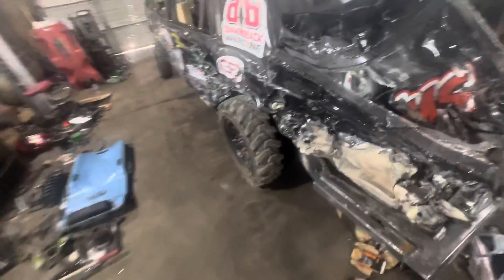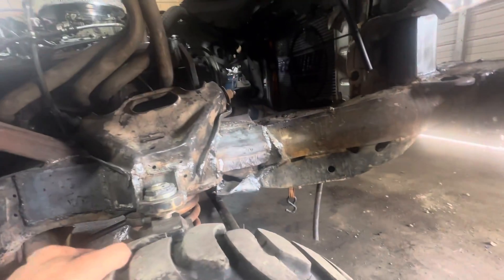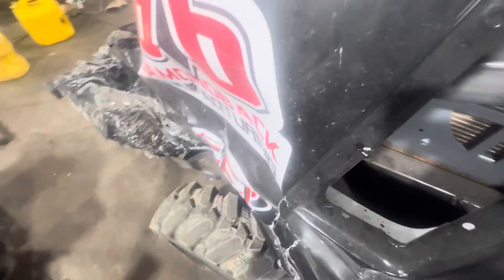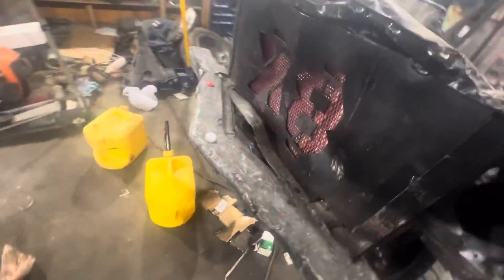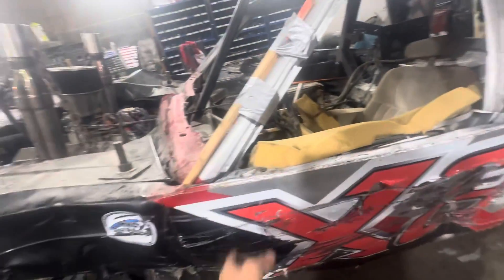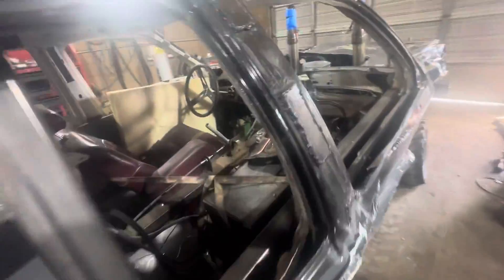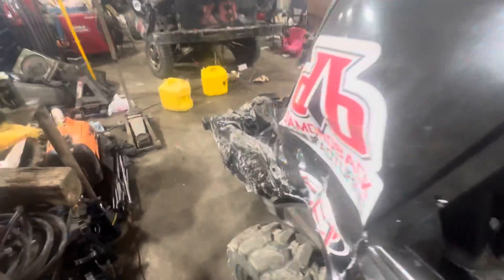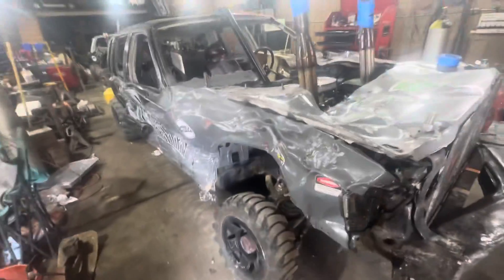Getting the Lincoln ready for juab county demolition derby 2023!